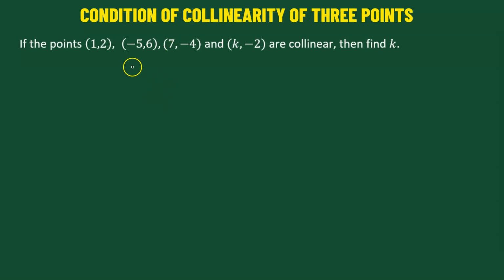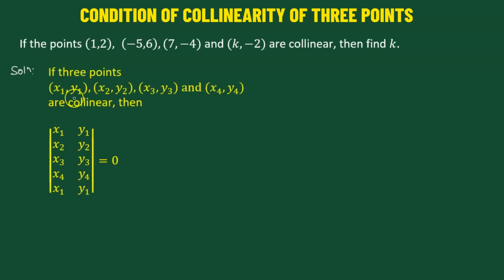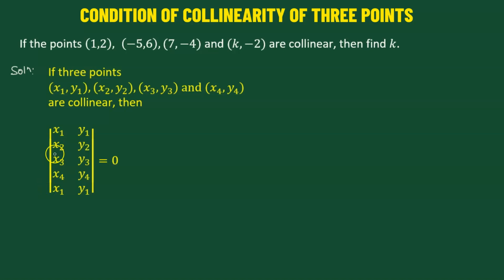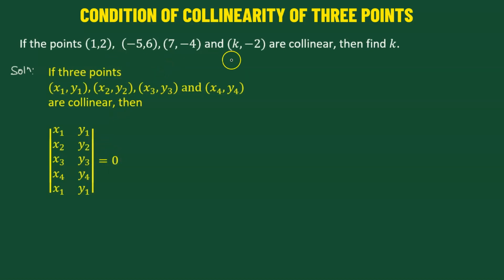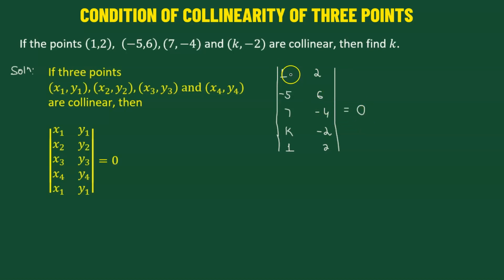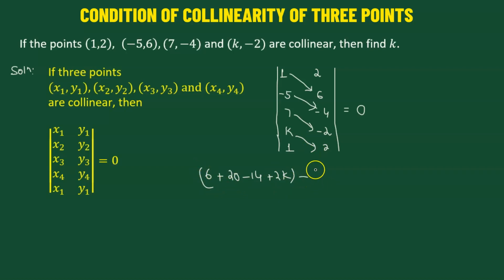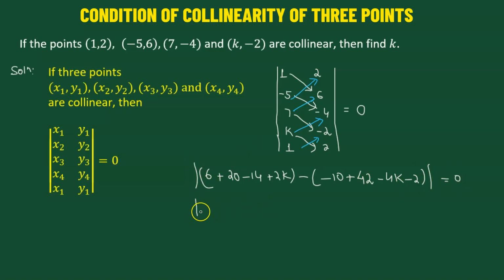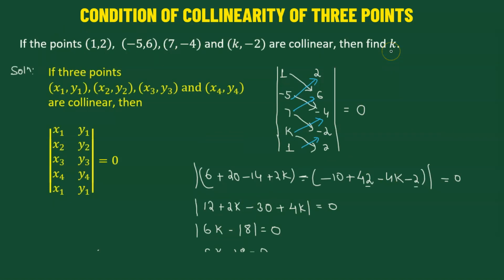19 | Points And Their Co-ordinates | Area Of A Triangle - Worked Out Problem